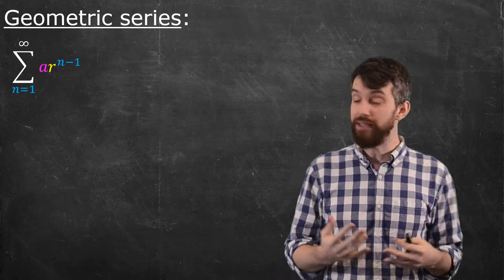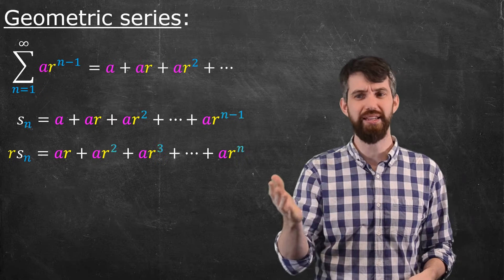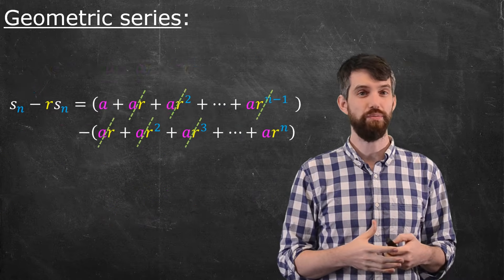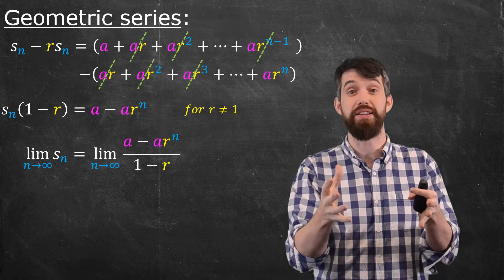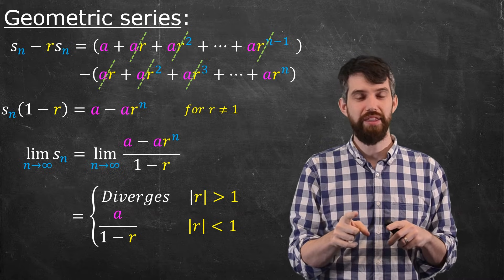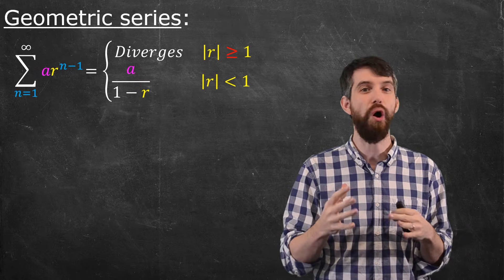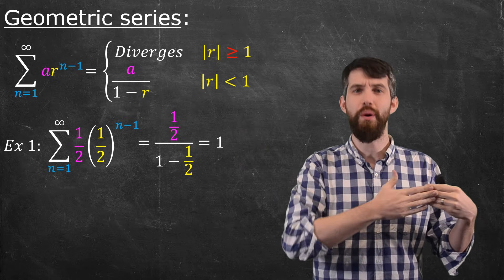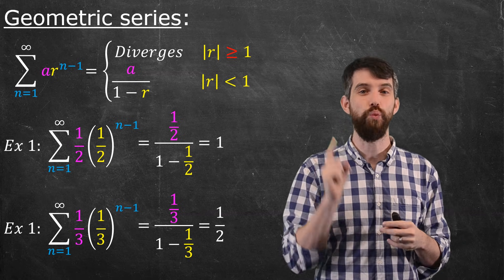Geometric Series | Convergence, Derivation, and Example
The Geometric Series is one of our foundational series. Unlike most series we will se in Calculus where we can determine convergence but not what it actually converges too, for the Geometric Series in fact we not only know exactly when it converges, but also what it converges too.